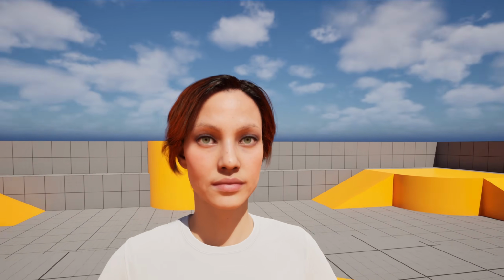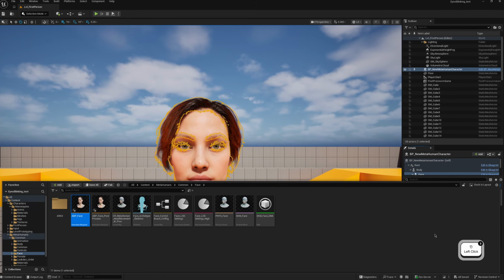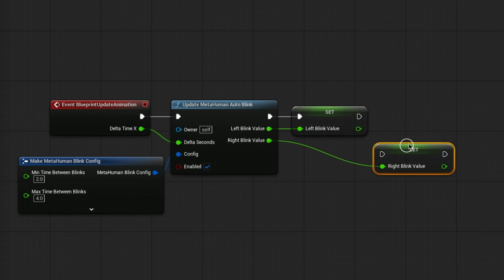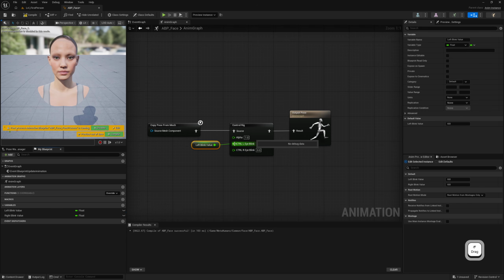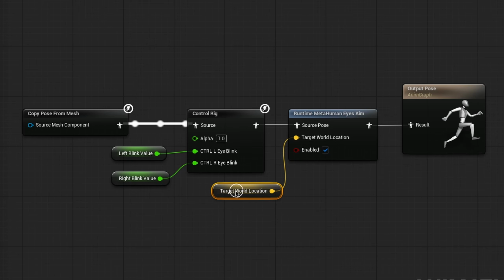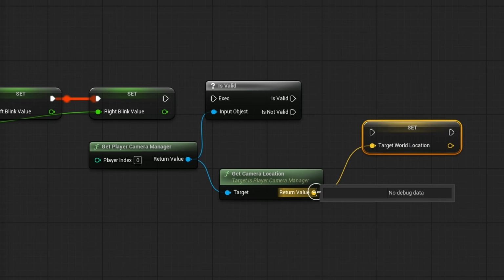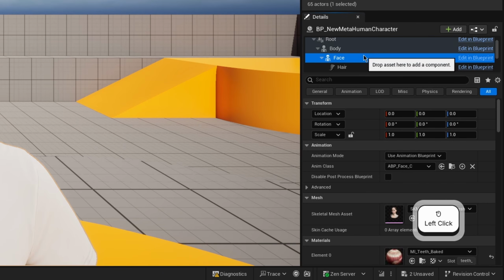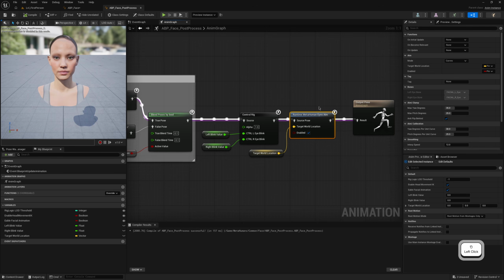MetaHuman Eye Blinking & Camera Tracking in Unreal Engine 5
In this tutorial, I show how to add realistic eye animations to your MetaHuman character in @UnrealEngine using the Runtime MetaHuman Lip Sync plugin. You'll learn how to set up automatic eye blinking, make the eyes track the player camera, and follow moving objects in the scene, all configurable through the Face Animation Blueprint.

While this tutorial is recorded in UE 5.8, you can follow along with any engine version starting from UE 5.0.

Timecodes:
0:00 Introduction and required plugins
0:33 Opening the Face Animation Blueprint
0:39 Setting up automatic eye blinking in Event Graph
1:17 Connecting blink curves in Anim Graph
1:52 Live demo - blinking
2:02 Setting up camera tracking in Anim Graph
2:25 Setting up camera tracking in Event Graph
3:05 Live demo - camera tracking
3:20 Legacy rig workaround (Post Process Anim Blueprint)